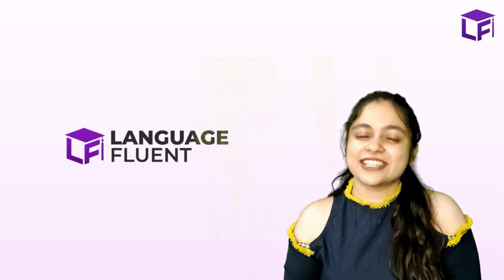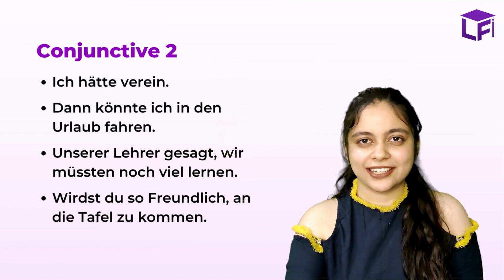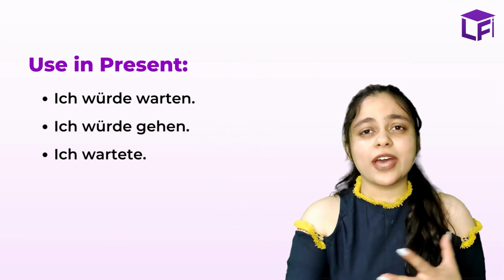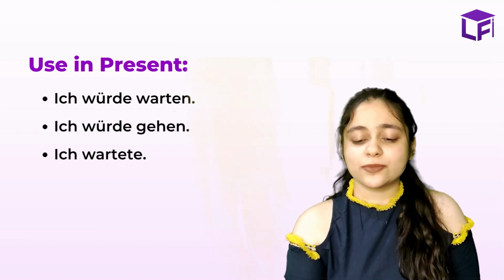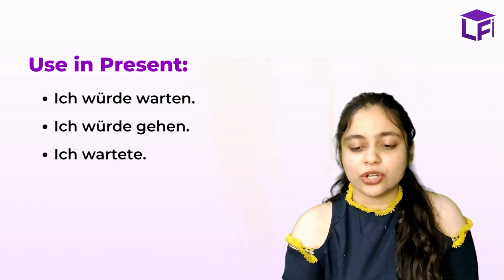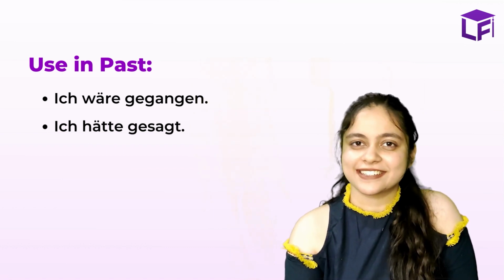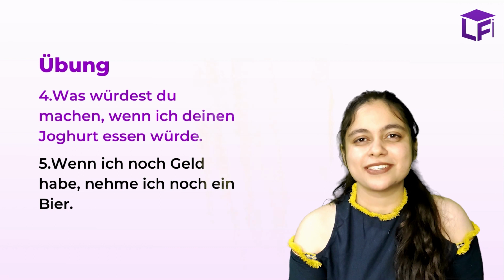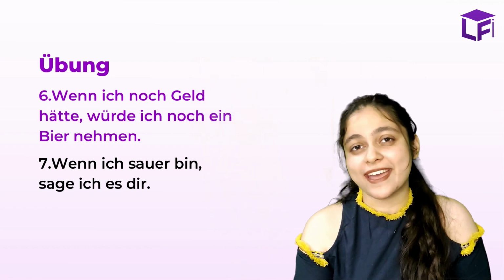Speaking Practice in German | Talking About Your Dreams In German | Language Fluent | GOETHE 2024-25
Learn German Language Speaking With LanguageFLuent.
In this Langauge

"Enhance your German speaking skills and delve into discussions about your dreams with our video 'Speaking Practice in German: Talking About Your Dreams' – an enriching session in our 'Learn German A2 in 15 Days' series, meticulously designed to align with Goethe's 2024-25 curriculum.

Join Nitya, Avesh, Imran, Muskaan, and Charvi, your expert language mentors, as they facilitate engaging conversations. In this interactive lesson, you'll gain the confidence to express your aspirations and visions in German.

Whether preparing for study, work, or an immersive experience in the German-speaking world, honing your speaking skills is key. 🗣️🇩🇪🌟"

To Enroll For the Complete Language Learning Course, Kindly Check